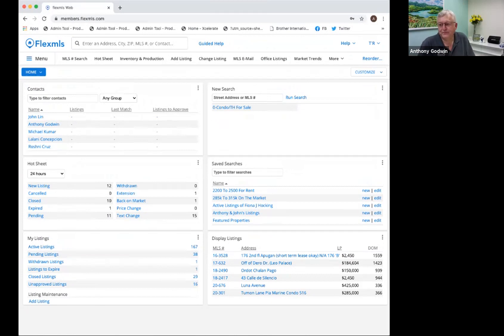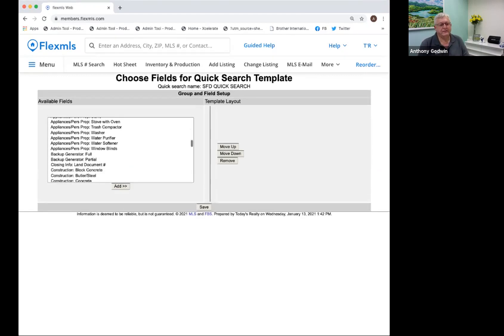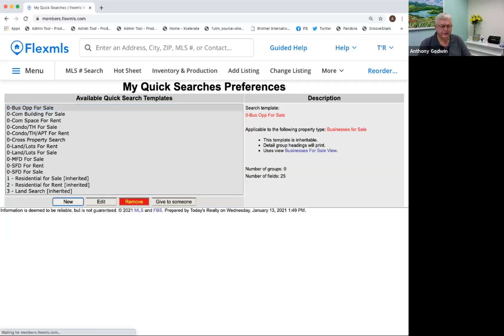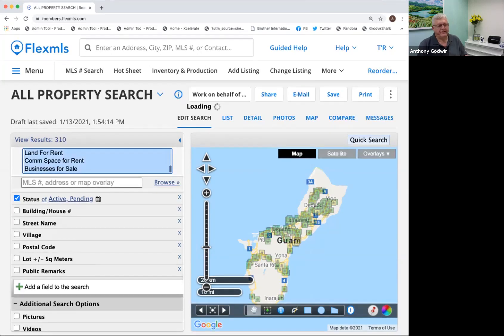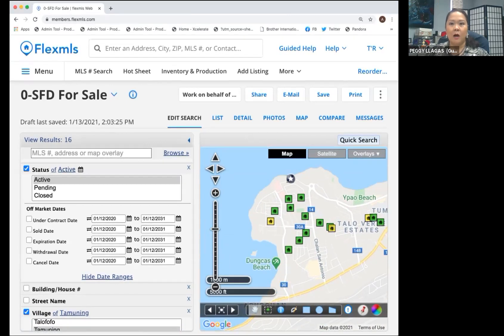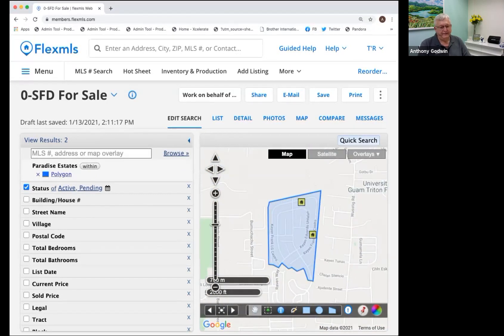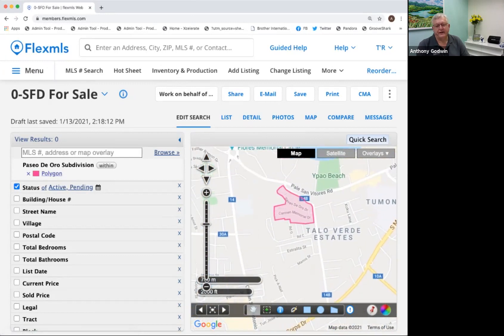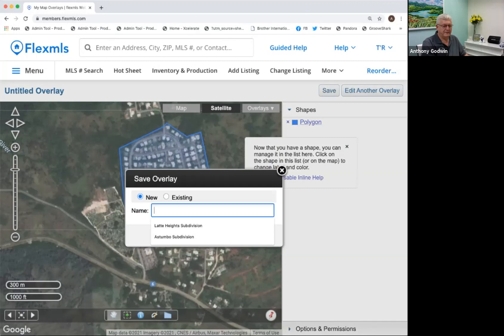FlexMLS Quick Search Training - 1/13/2021